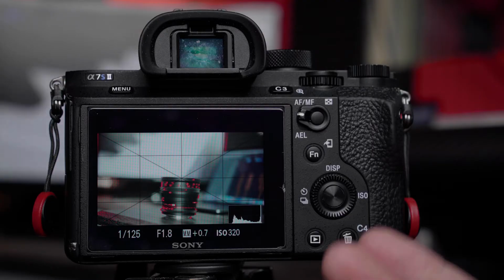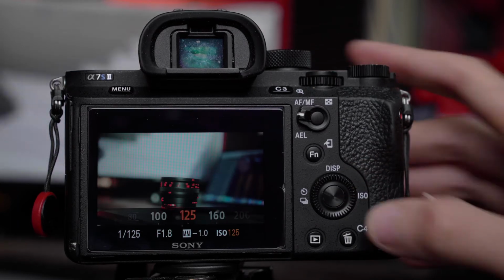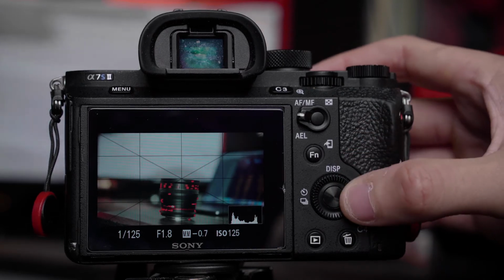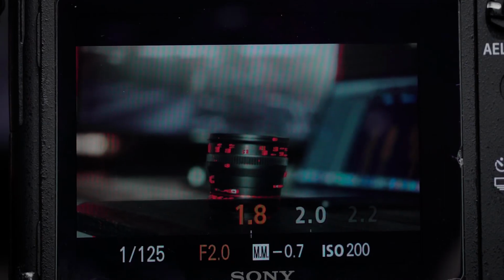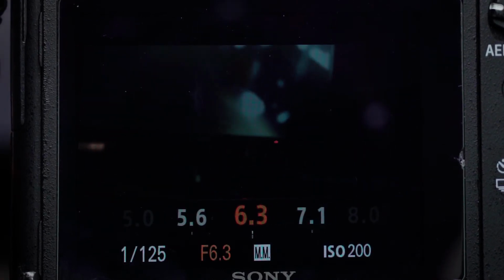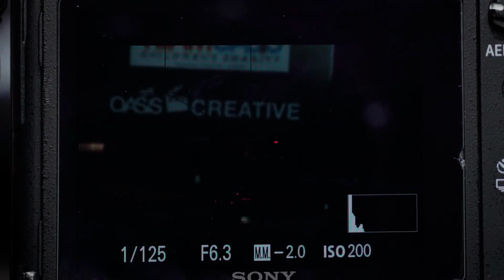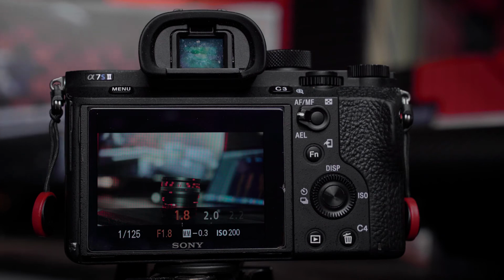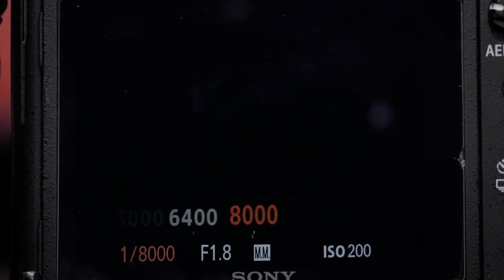TEAM OASIS - ONLINE - PHOTOGRAPHY - HOW TO CORRECTLY EXPOSE YOUR IMAGE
Hi Guys!

If you take photos, whether it's on your phone or on a DSLR, you NEED to know how to expose correctly before you start shooting anything. Watch this video for a handy beginner's guide to exposing your camera correctly.

Get in touch! let us know what you think.

Team Oasis